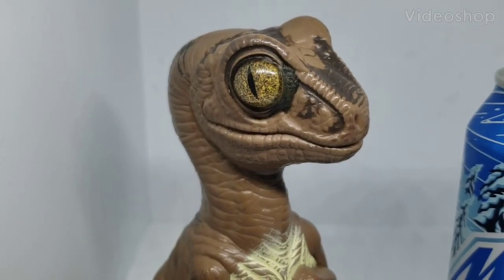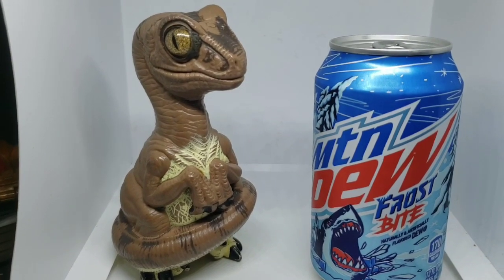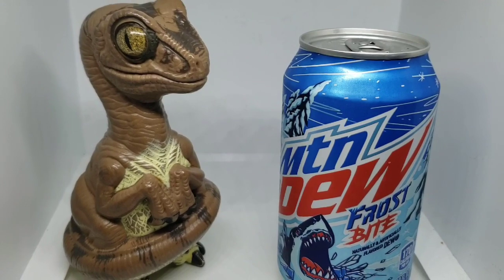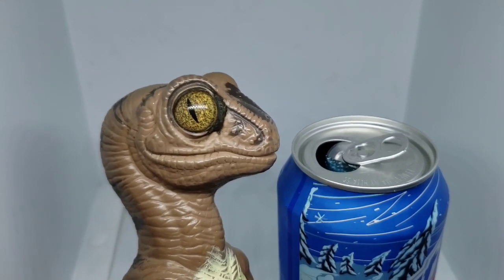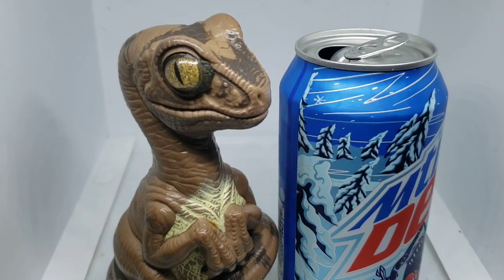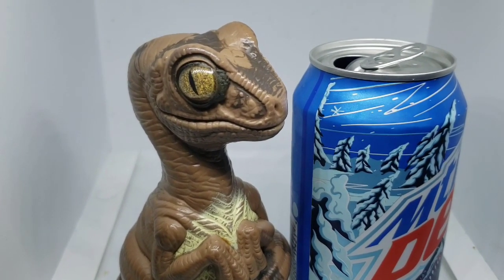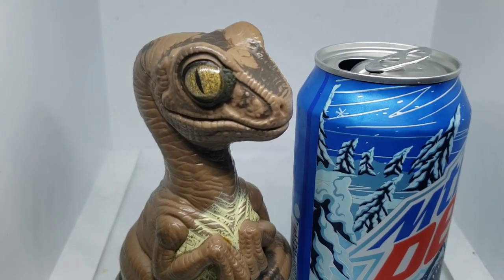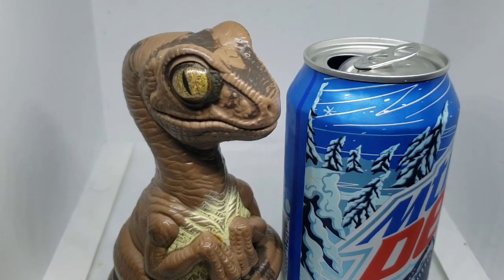Mountain Dew Frost Bite New Flavor Food Review by Bob the Raptor Walmart Exclusive Shark Can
Bob the Raptor Review
Mountain Dew Frost Bite